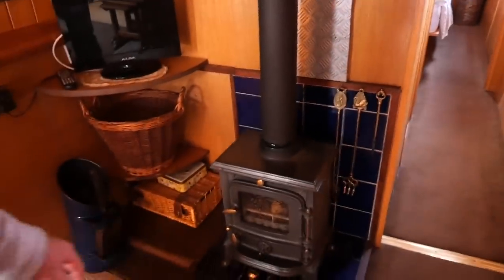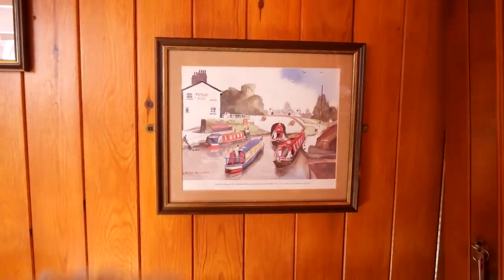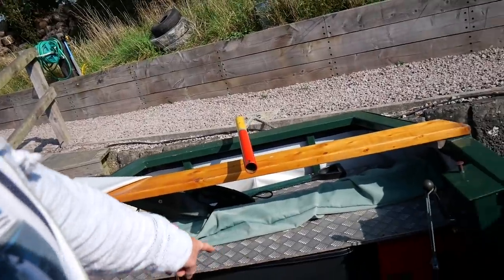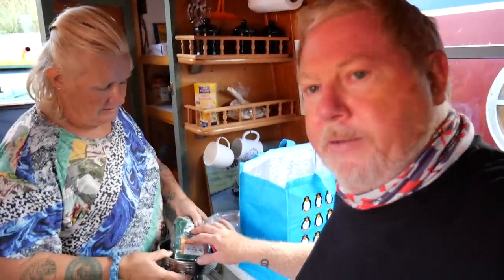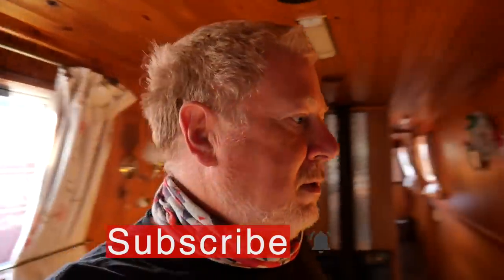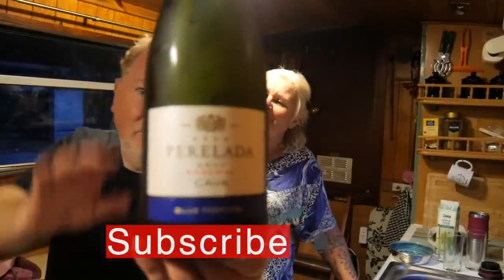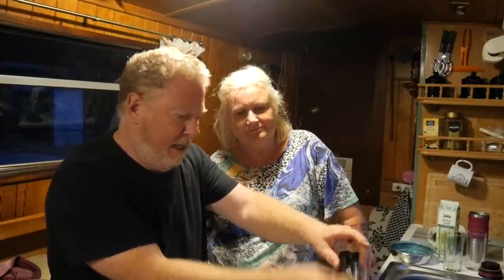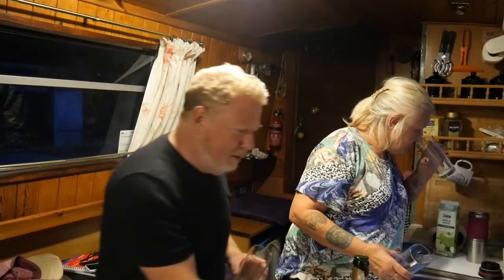Canal Knowledge The Happy Travellers Maiden Voyage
After much searching we have bought a Narrowboat to live aboard and will be selling the Motorhome (Nikita Chloe). It's a bitter sweet day as one chapter draws to an end and a new one with many adventures starts.

Pleanty of Narrowboat journeys to come and then there is the replacement for the motorhome!

We document our Fulltime Van Life Journey with a Daily Video Blog or VLOG.

5mtr Gas Hose for BBQ

Vlogging Set up:
Lumix G90 Camera (12-60mm kit lens inc)